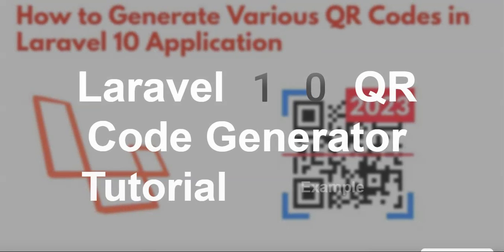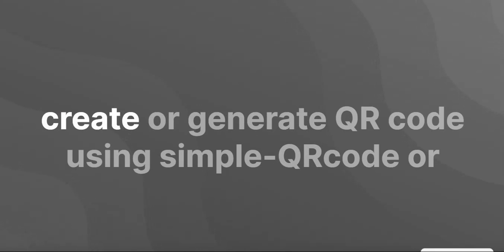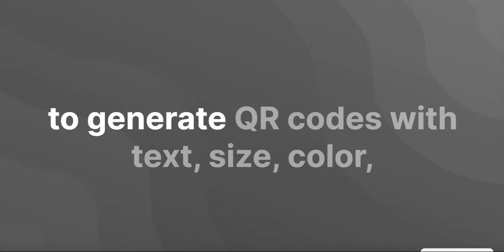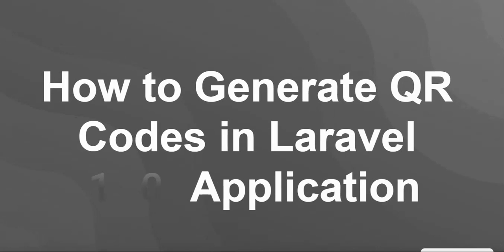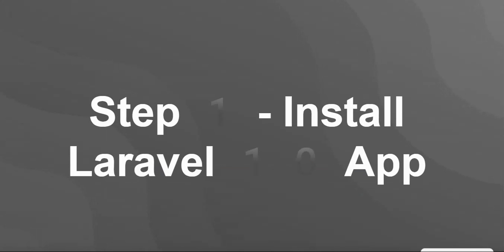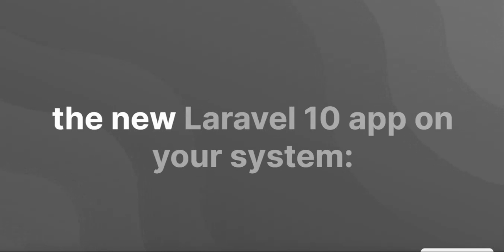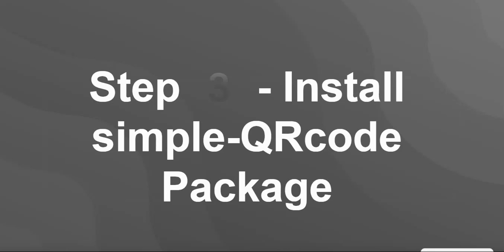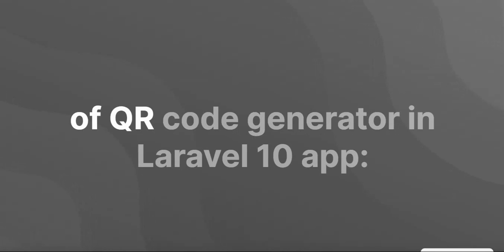Laravel 10 QR Code Generator Example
Laravel 10 QR code generates an example. In this tutorial, you will learn how to create or generate QR code using simple-QRcode or simplesoftwareio/simple-qrcode in Laravel 10 app. And as well as learn how to generate QR codes with text, size, color, background color, format like png, eps, SVG.

However, simple-qrcode provides a better developer experience when used with Laravel. Additionally, with out-of-the-box support for overlaying images on QR codes.

laravel-qr code generator
laravel qr code generator example
laravel simple qr code
simplesoftwareio/simple-qrcode
laravel 10 qr code generator tutorial
laravel qr code generator with logo
generate qr code laravel 10
how to save qr code in database laravel
simplesoftwareio/simple-qrcode laravel 10
How to Generate QR Code in Laravel 10?
How to Generate QR Code Using Simple QRcode In Laravel
composer require simplesoftwareio/simple-qrcode
qr code generator size laravel